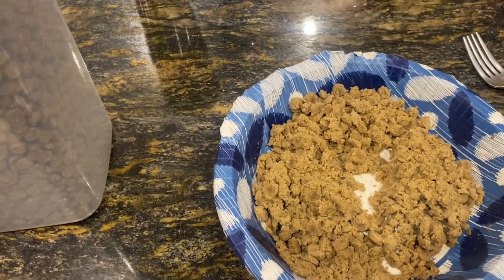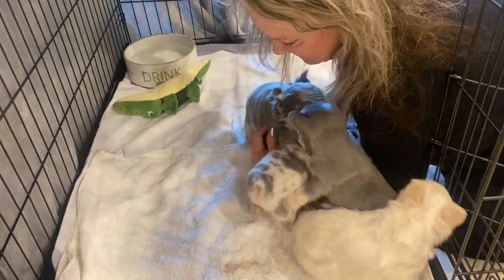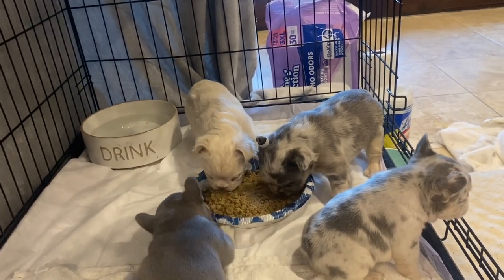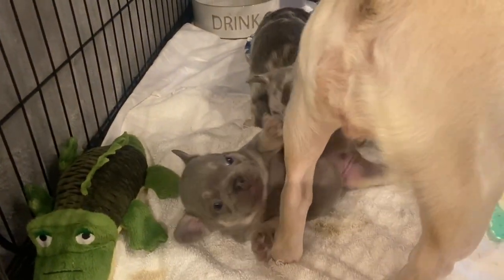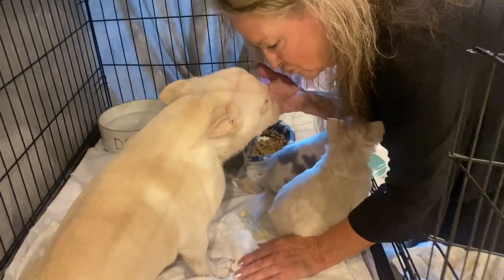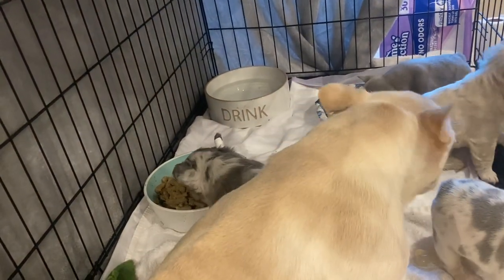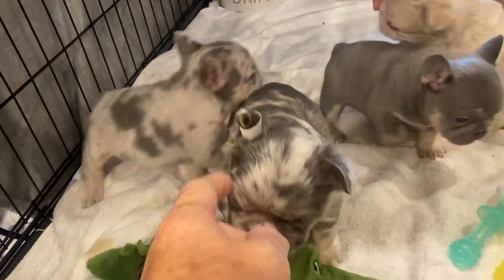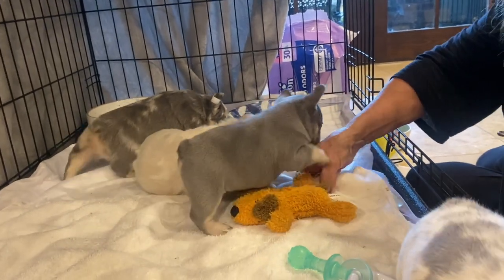4 week puppies transition to solid food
Time to get puppies onto soft food. Week 4: What puppy food to use, how to mix it up and make sure it is not too hard. James and Tami introduce Phoebe's pups to their first food and make sure all the pups are eating safely. This should be a gradual transition to food and not a sudden change. You'll find out at when you can start switching puppies to food, what sort of formula to use and how to dilute it with water or goat's milk. Do NOT feed regular food that is not moist because puppies will choke on that.

Advice is for all dog breeds: Frenchies, Labrador Retrievers, German Shepherds, Poodles etc

Our portable puppy incubator, buy on Amazon

A popular courses is "Secrets to Selling Puppies" which shows you  how to get the highest prices and best homes for your puppies. Here is the link to it:

James's patented dog breeding products, whelping box heating system, semen shipping container, etc.